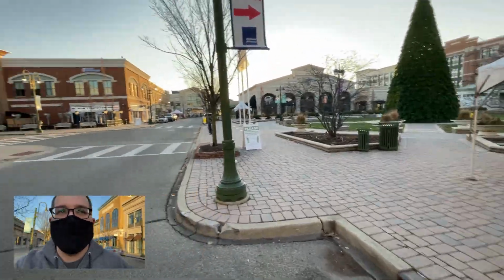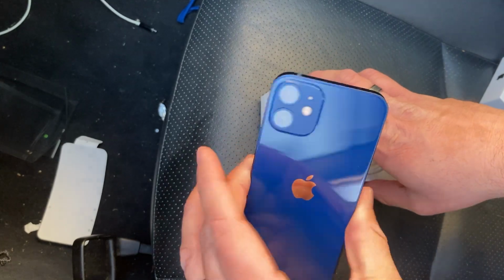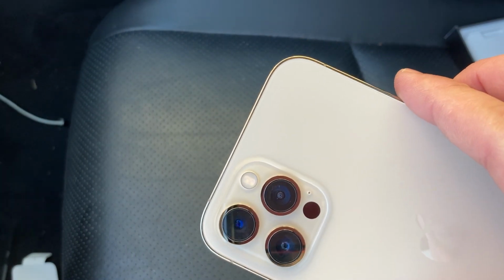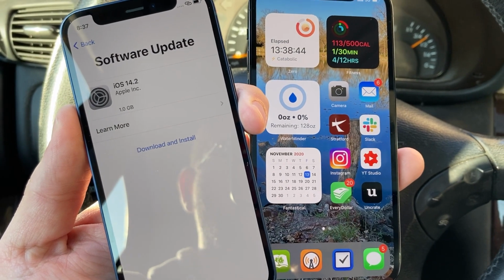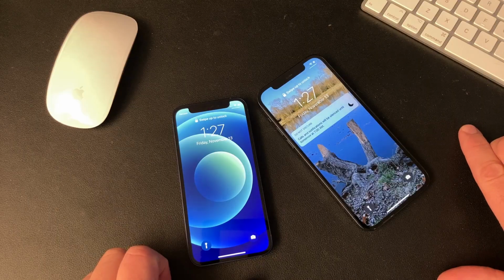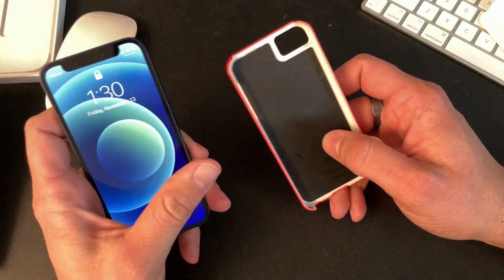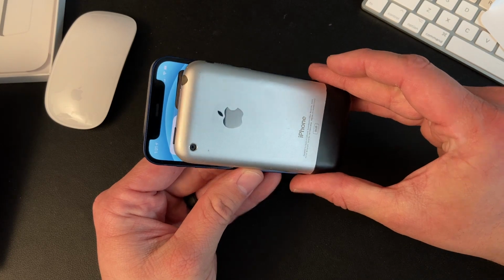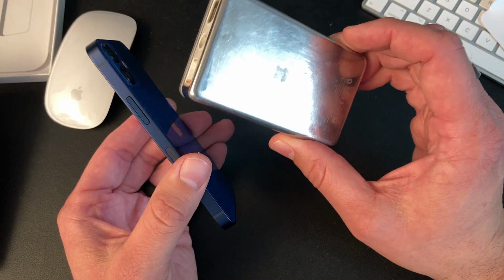iPhone 12 Mini Unboxing, First Impression, and Comparisons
The day has finally came Apple has made a Flagship phone that will fit in your pocket. The iPhone 12 Mini is nothing less then amazing.

I went to the Apple store first thing in the morning cause I wasn’t about to wait on UPS or FedEx to deliver this thing.

I also pulled out some of my old phones for comparisons including the original iPhone and for fun the original iPod. It’s crazy how perfect this size phone is, it feels so good in the hands.

I know a lot will say the battery isn’t what they need or the camera isn’t enough, there will always be trades off when it comes to the smaller phones, but an iPhone that I can use one handed at all times is what I have been waiting for since the iPhone 6 was announced.

God Bless